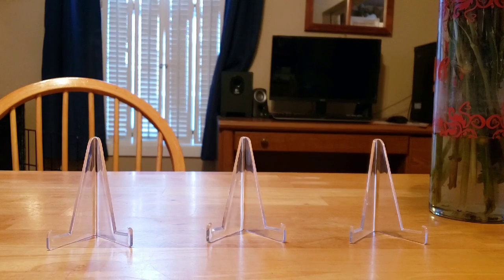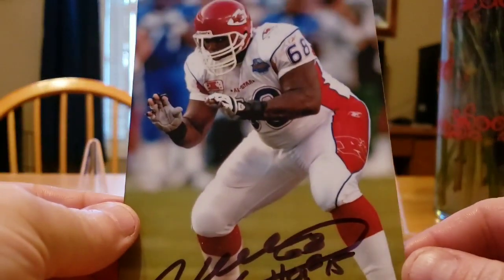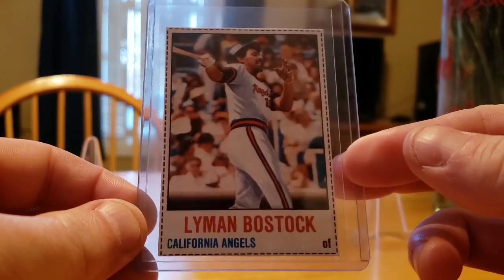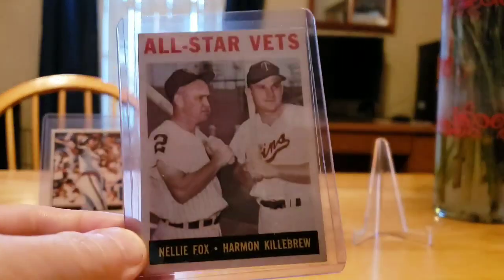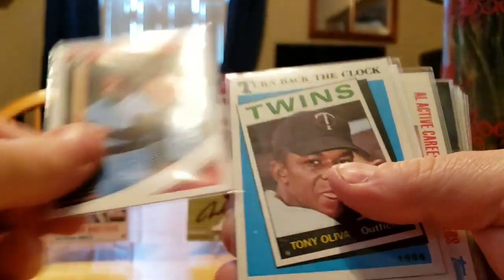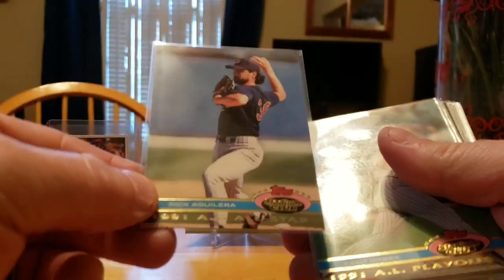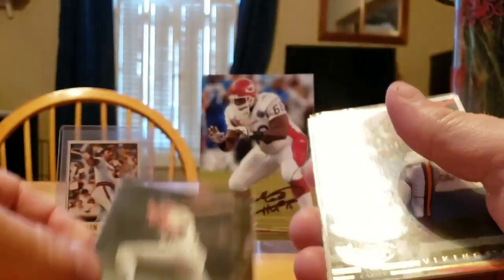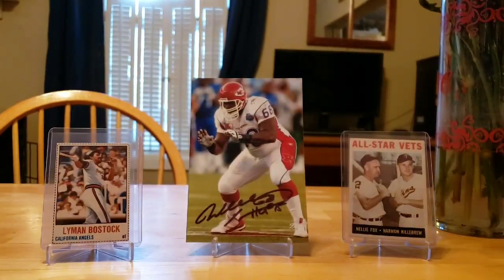Quick Mail Day!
Today I'm showing off one ttm, one ebay pick up, and a care package from Wulliman's Trio!